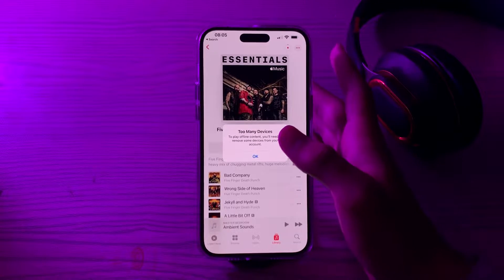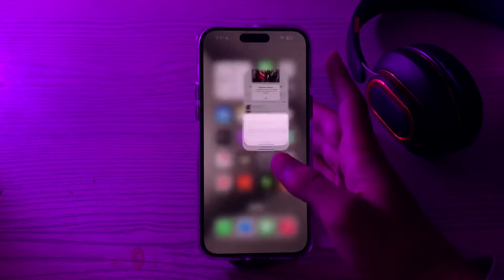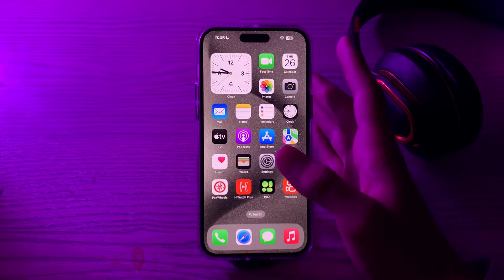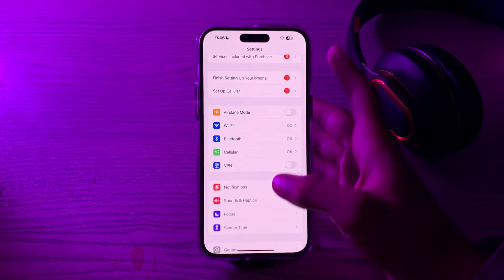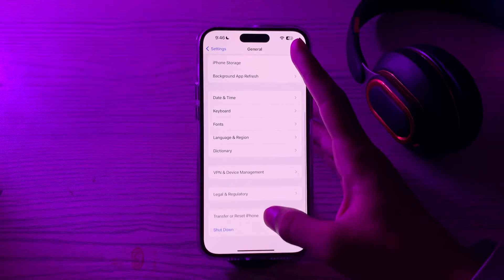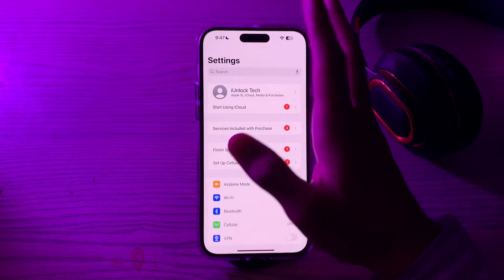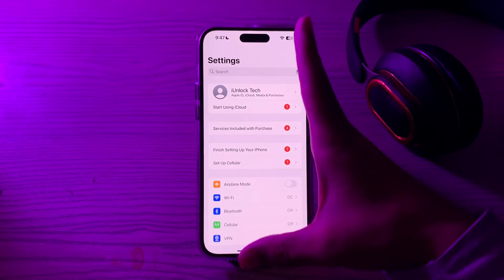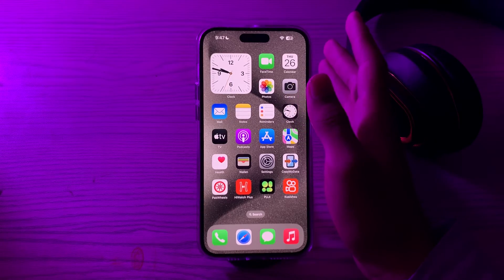How to Fix Apple Music Too Many Devices Error On iPhone